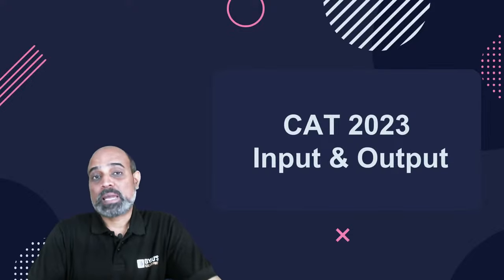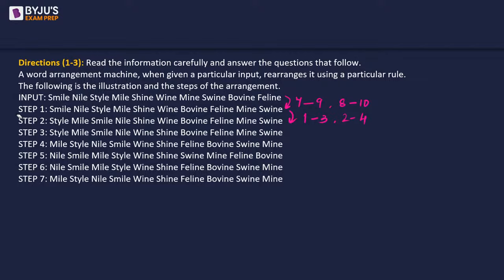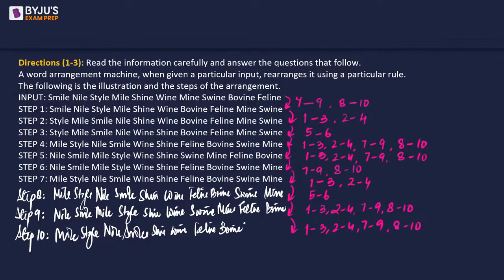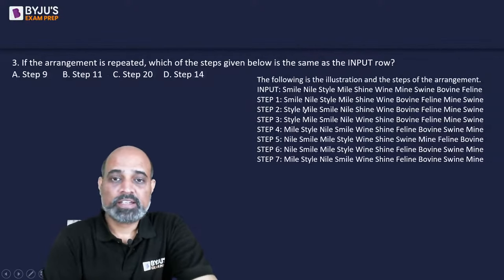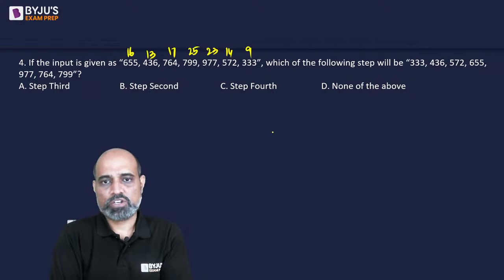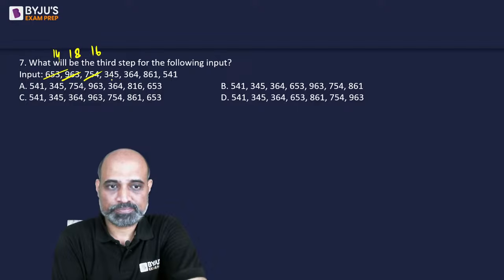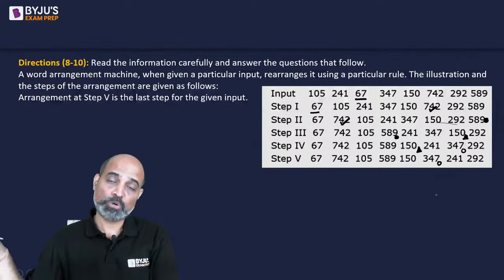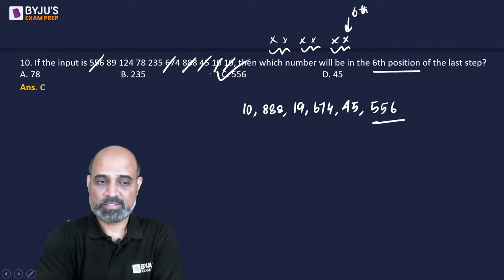CAT Input and Output: Important CAT DILR Topic | CAT 2023 | CAT DILR Preparation | BYJU'S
👉CAT 2023 Slot 3 Analysis CAT Data Interpretation and Logical Reasoning is important for CAT 2023 Exam. And Input and Output is one of the important topic that CAT Aspirants face problem. BYJU'S Exam Prep expert Navin Kumar will host a session where sir will share the tricks for solving CAT Input and Output Questions. So, watch this session and master the topic for CAT 2023 Exam.

👉 FREE - BYJU’S Exam Prep Scholarship Test (BEST) for your CAT Preparation & win upto 90% Scholarship on our Program.